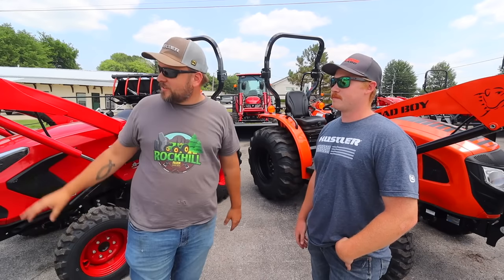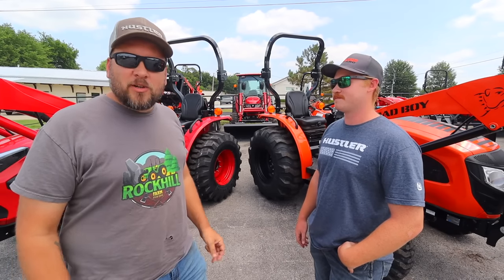Buying a Tractor with a Regen System - Should You Avoid Them?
understanding tractor emissions standards. how does tractor regen work? TYM 2515 VS Bad Boy 4035H

Check out the tractor yard for a great deal on a tractor from TYM, Branson, or Bad Boy